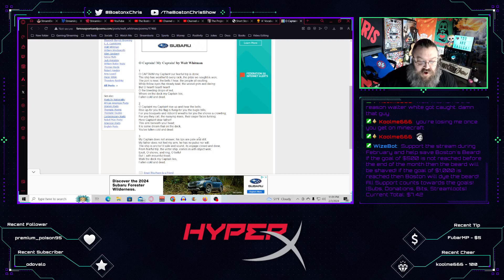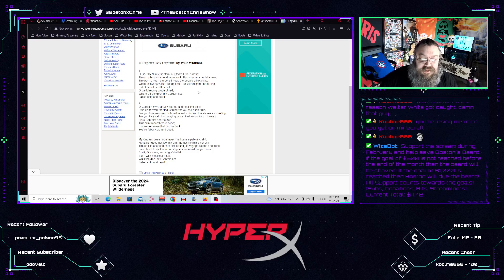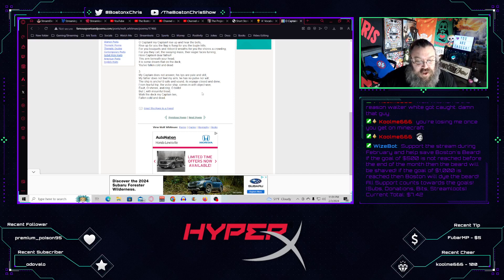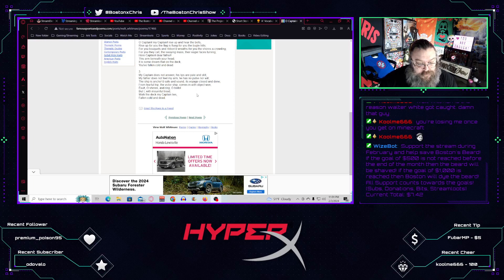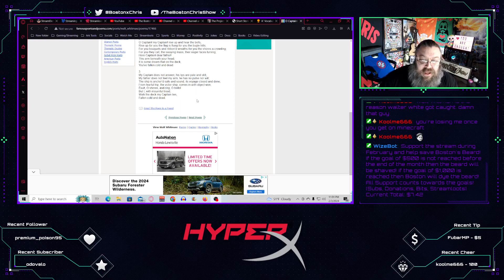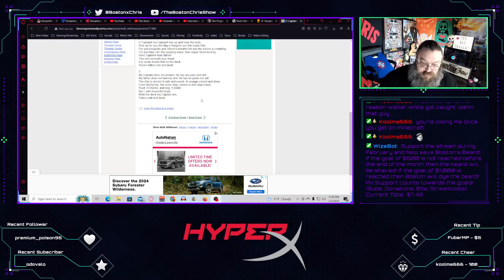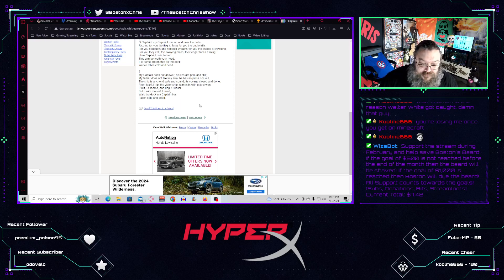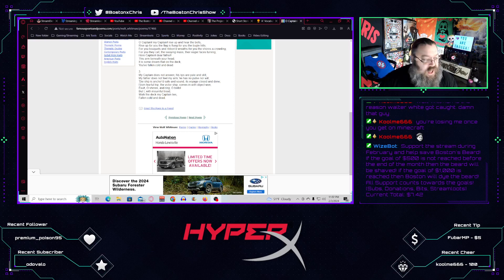O Captain My Captain by Walt Whitman | Poetry with Boston Chris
New Poems and Short Stories are released EVERY Thursday & Friday!